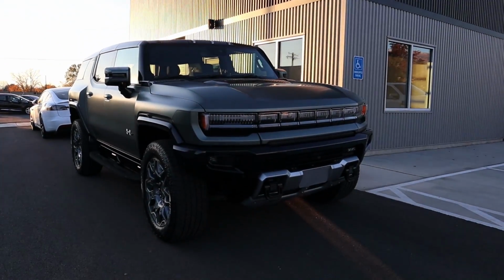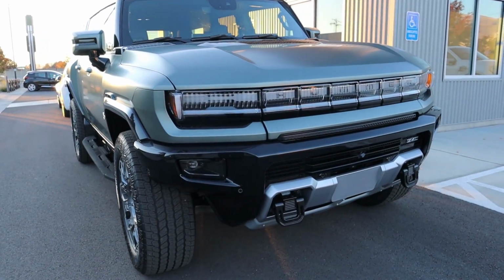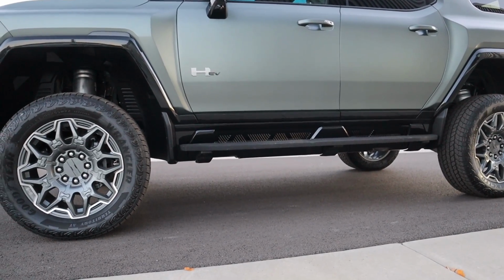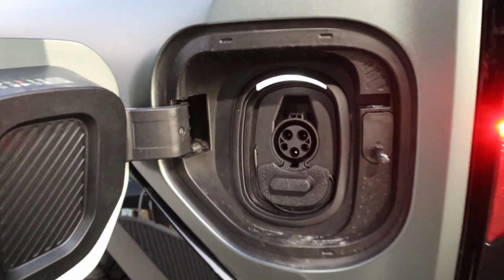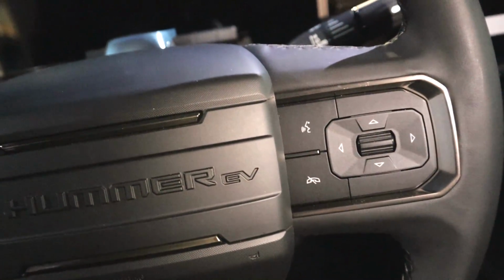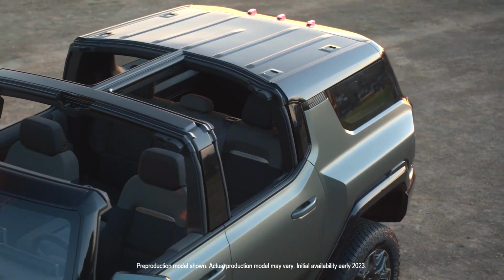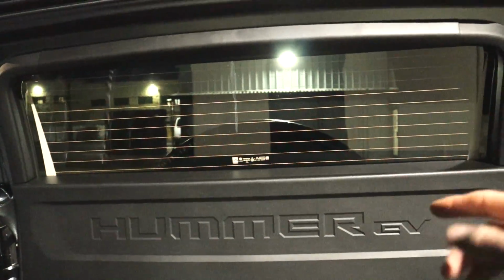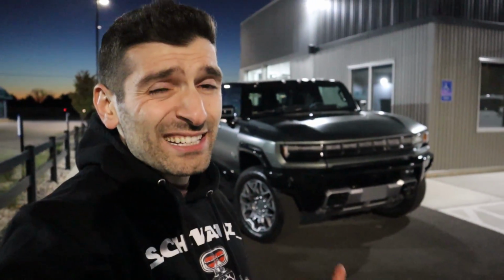The GMC HUMMER EV SUV is the ULTIMATE OFF-ROAD ELECTRIC SUV! 25+ INSANE FEATURES!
Today I review the NEW GMC HUMMER EV SUV and discuss over 25 COOL and INTERESTING FEATURES of this over $100k all-electric EV SUV! I go over the exterior, interior, performance and specs, charging and range, off-road capabilities, pricing, and I get behind the wheel and take it for a drive.
Huge thank you to EV Auto of Woods Cross, UT for giving me the opportunity to review this vehicle. If you are interested in a new or gently used EV, reach out to Alex at EV Auto and let him know SchwayZ sent you!
Octane Coffee is THE car themed coffee company with a variety of delicious roasts! Find which Octane you run on at octanecoffeecompany.com